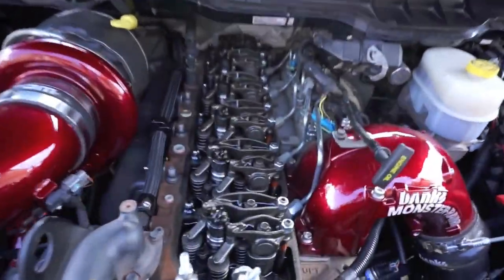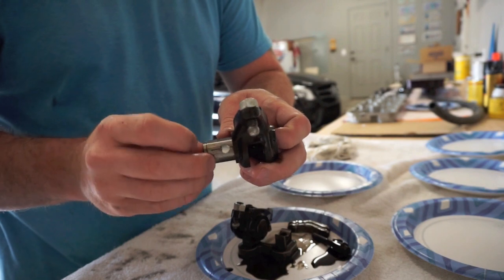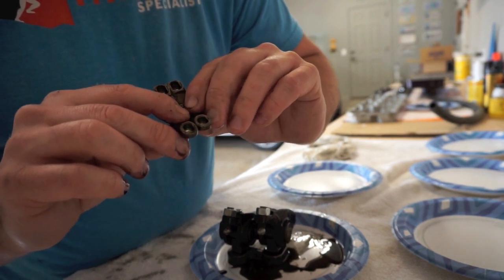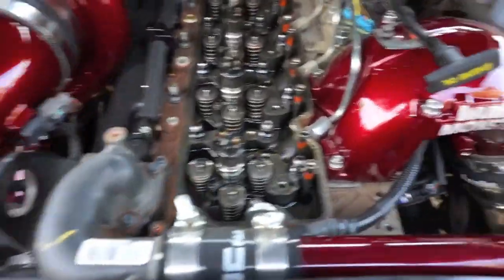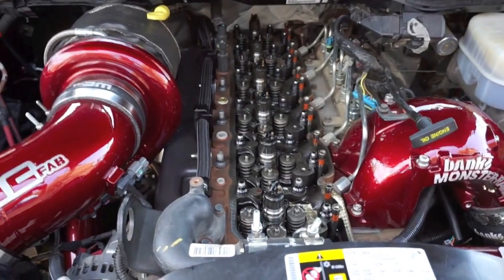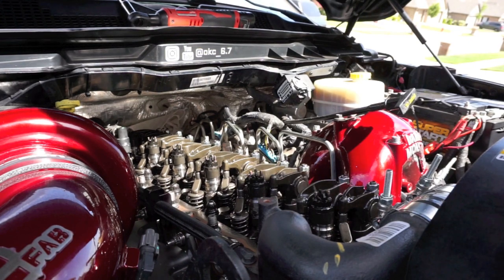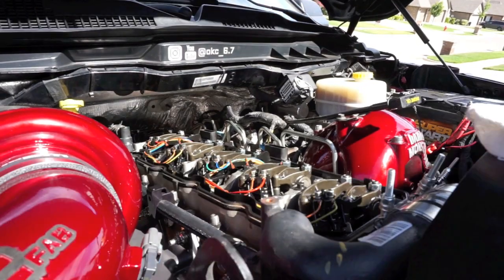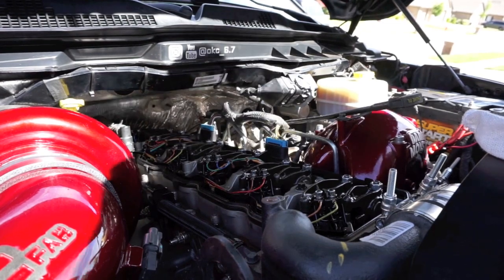Cummins Head stud torques were way off...(SCARY)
Suspicious about my head stud torques since I've been having issues with the coolant leaking over board. So glad i checked the torques on them. They had to be around 70 ft lbs when they should've been torqued to 150 ft lbs.

Thank you for all of the support. You guys are badass. Keep liking and

2014 Ram 2500 Mega Cab 6.7 Cummins and 68RFE!!!

6” 4 link BDS lift with dual shock hoop with Fox 2.0 shocks
BDS dual steering stabilizer
Steering brace
22x11 American Force Liberty SS
37/13.5/22 Nitto trail grapplers
Rigid industries 20” light bar
Amp Research power running boards
A.R.E hard tonneau cover
Bedrug
Diode Dynamics HID low beams
Diode dynamics LED boards
Clear headlight reflectors
Double R Diesel tuning
5” FLO pro exhaust with Flo Pro Twister
8” Exhaust Tip
Cat Fuel filter relocation kit
Dirty diesel braided fuel line
pro comp RS-6 rock lights
Fleece fuel filter delete
WCFab S467.7 2nd gen swap
Steed Speed Manifold
WCFab coolant tank
Banks Monster Ram 4” intake horn
Fleece Coolant Bypass kit
ARP exhaust manifold studs
D&J Precision valve cover
ARP 625 head studs
ISSPRO gauges (fuel pressure & boost)
Auto Meter Steering column gauge mount
Paint correction and ceramic coat
Morimoto Tail Lights
Morimoto Fog Lights
Boost Auto smoked mirror lights
WCFab Coolant Pipe
Nitro 4.30 gears
Banks Differential Cover